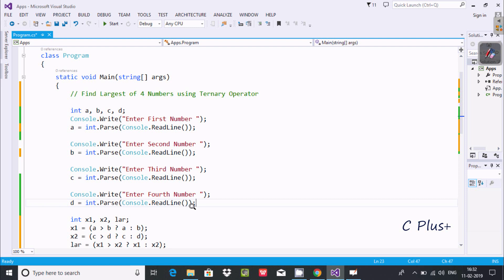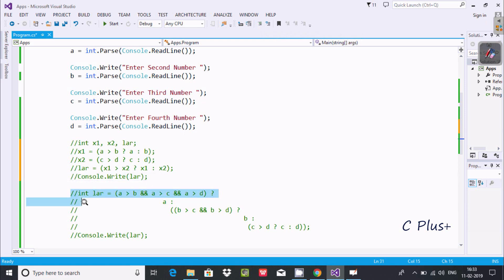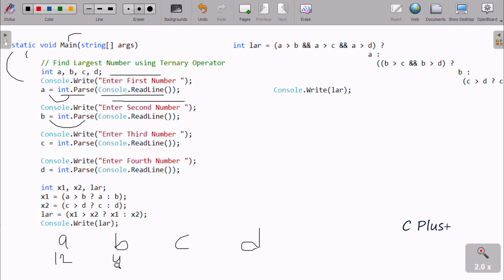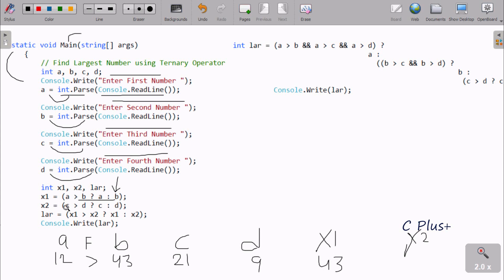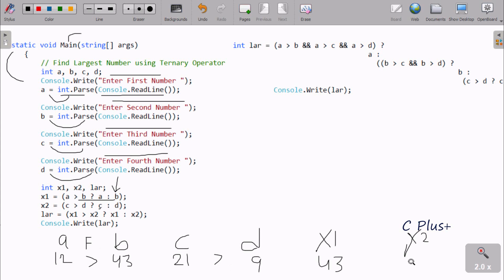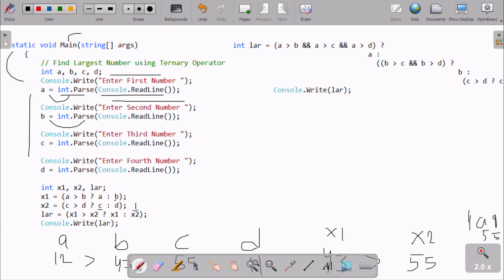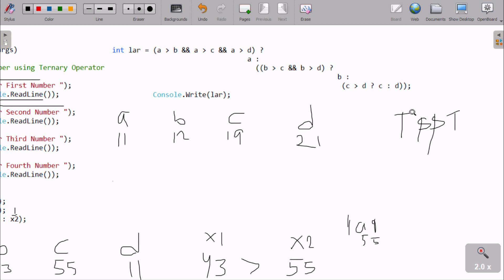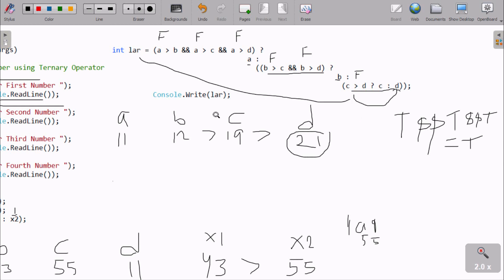Largest Of 4 Numbers using Ternary Operator in C#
highest of 4 numbers by conditional operater
Program to Find the Largest Number using Ternary Operator